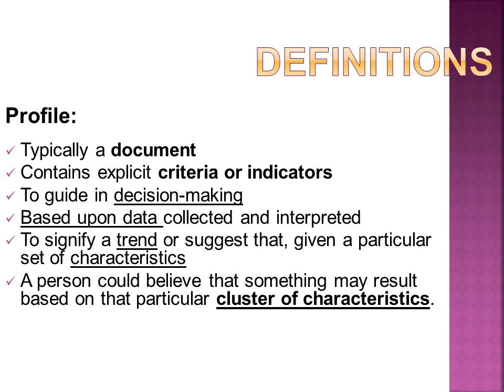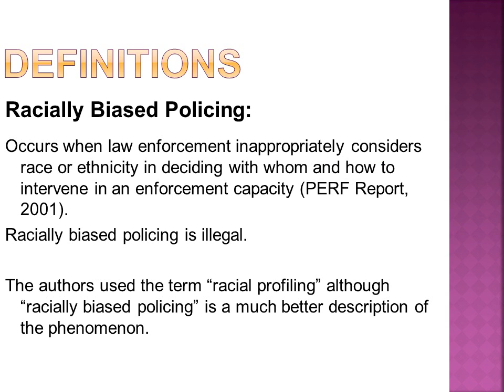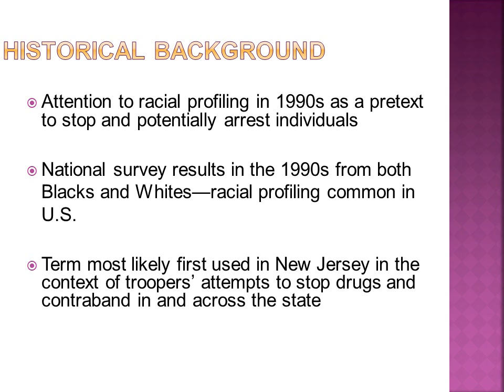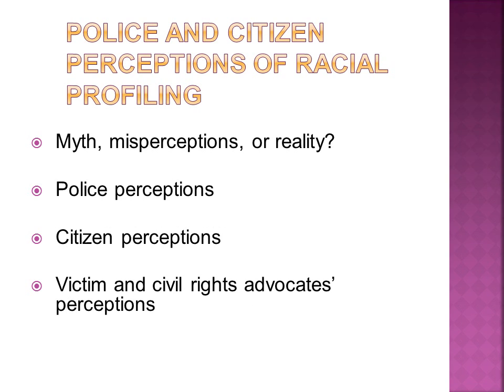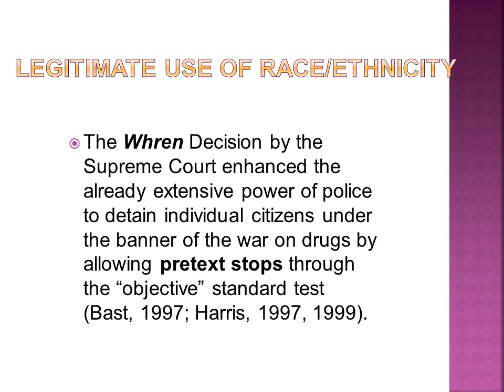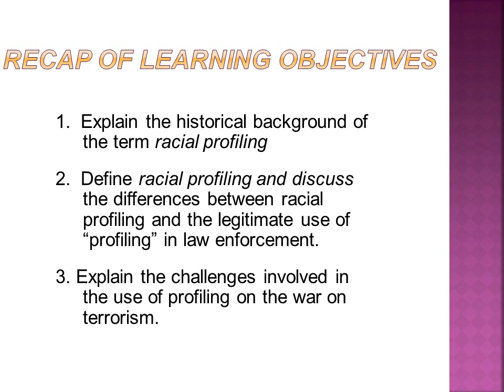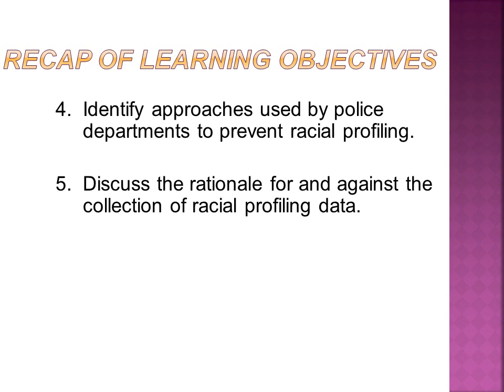AJ 115 Community and Human Relations - Module 13 Racial Profiling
Module 13, a lesson on racial profiling.